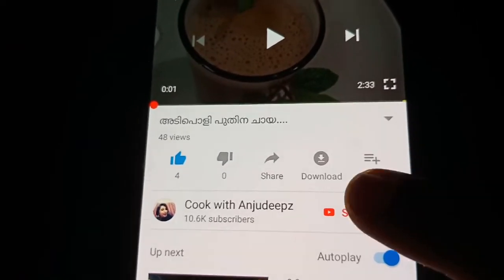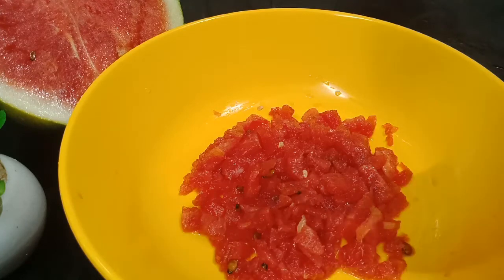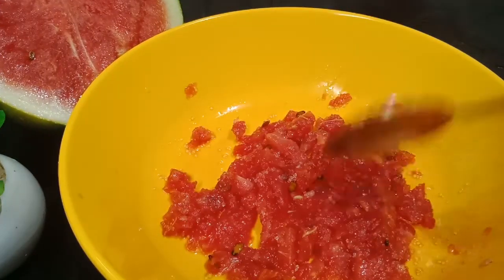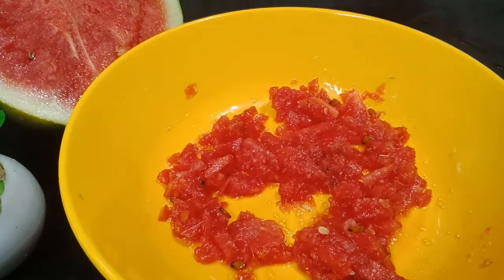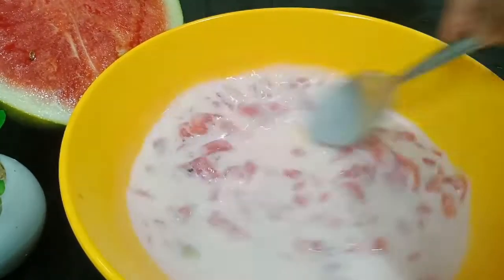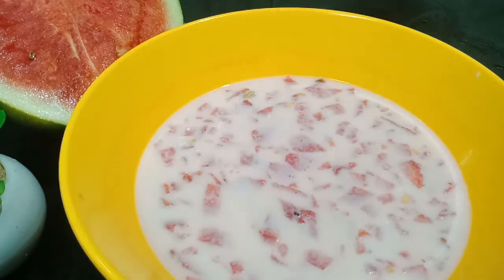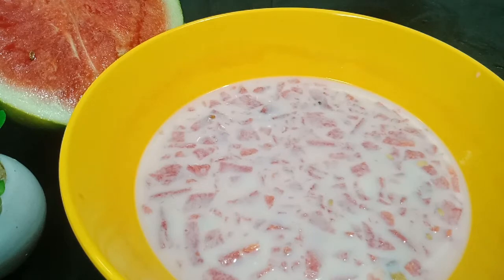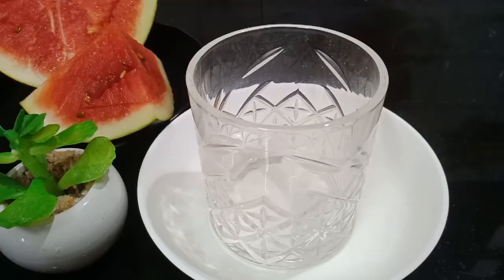അടിപൊളി തണ്ണിമത്തൻ ഡ്രിങ്ക്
ingredients
തണ്ണിമത്തൻ.. 1/2glass
പഞ്ചസാര.. 1tbsp
nannari syrup..1tbsp
തണുത്ത പാൽ..
കറുത്ത കസ്കസ്... 1/2tsp
icecubes..3
ഏലക്കായ... 1

തണ്ണിമത്തൻ ഡ്രിങ്ക്, തണ്ണിമത്തൻ, watermelon drink, watermelon shake, summer drink, easy juice recipe, easy recipe, summer cooler, recipes with watermelon